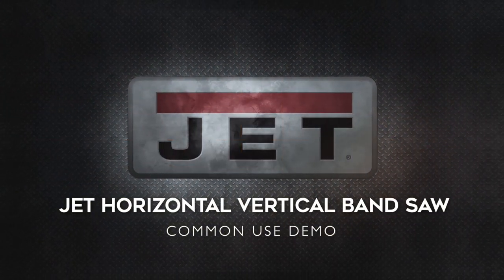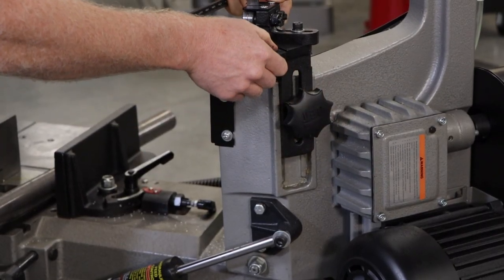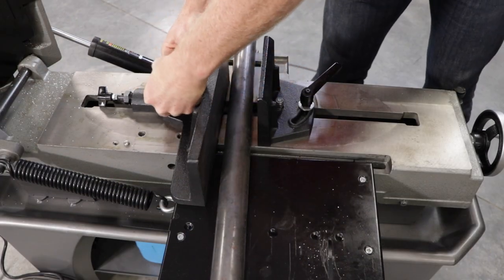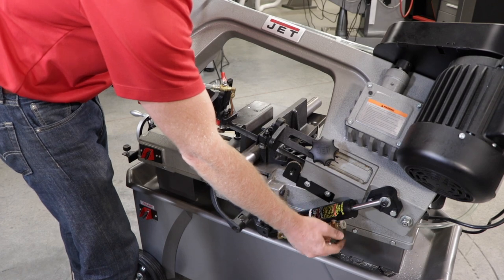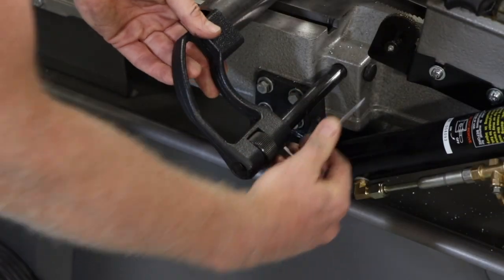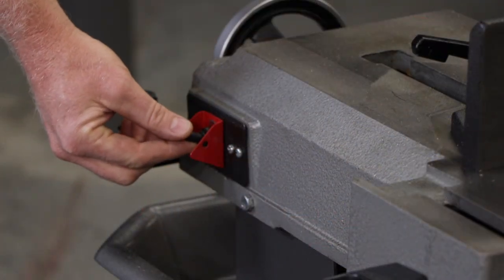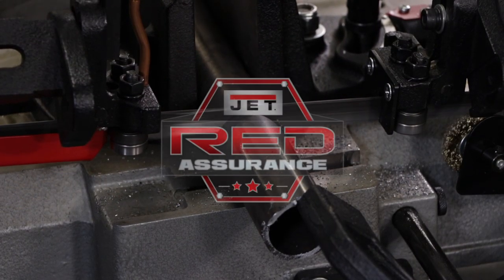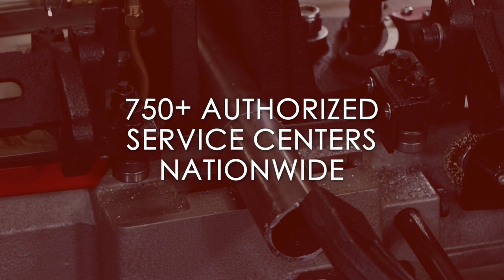JET 414559 Metalworking 7" x 12" Horizontal/Vertical Bandsaw- Common Use #2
This video will demonstrate a common use for the JET 7" x 12" Horizontal/Vertical Bandsaw.